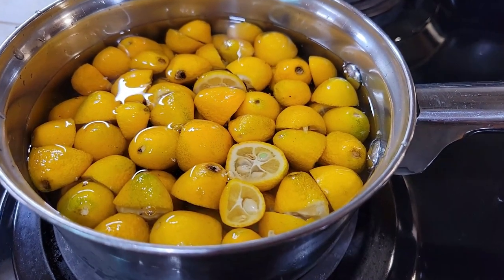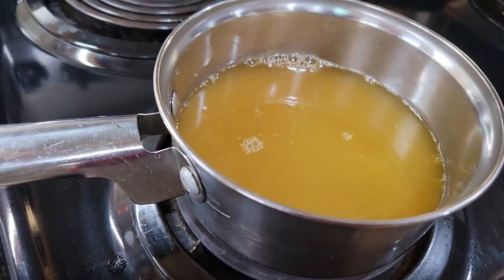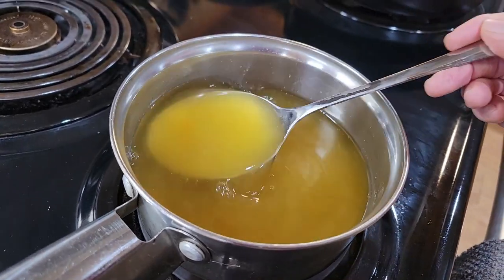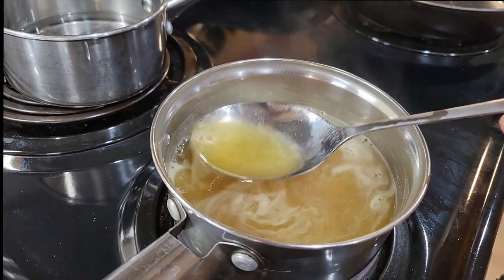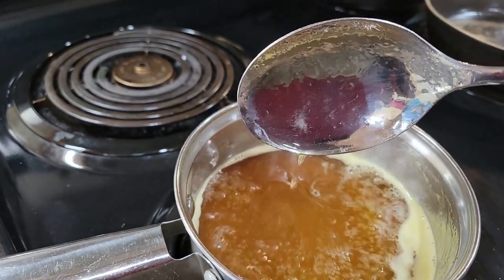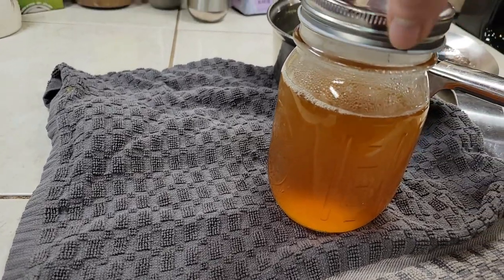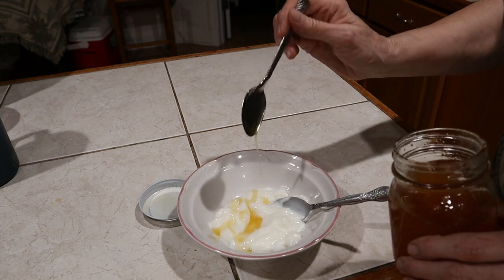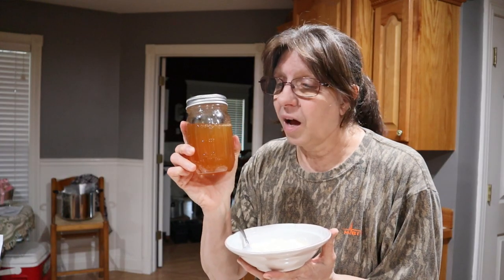Kumquat Syrup - How to make It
▶▬  MAILING ADDRESS▬
 Crazy Dazes